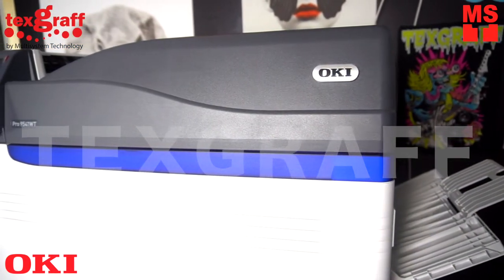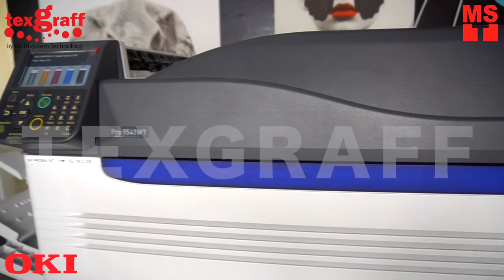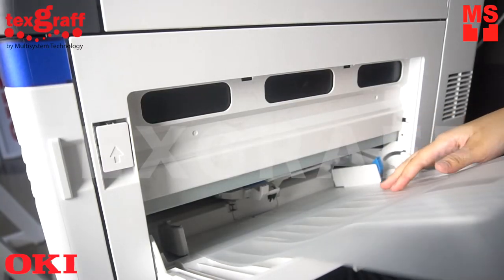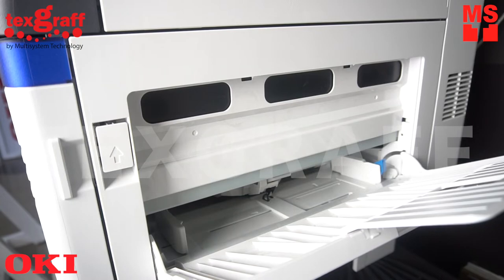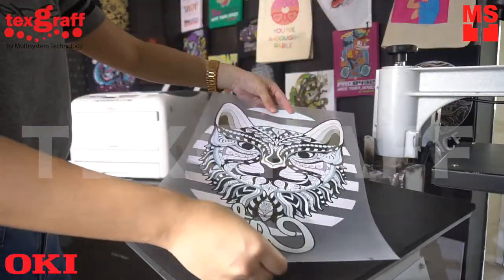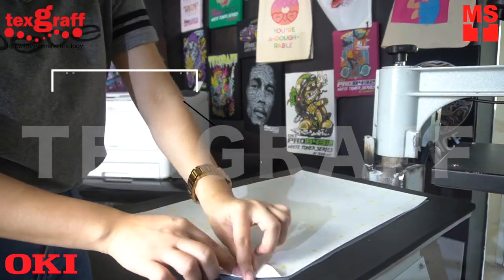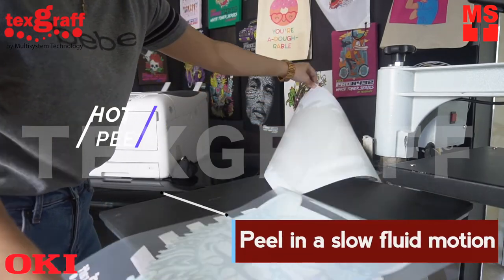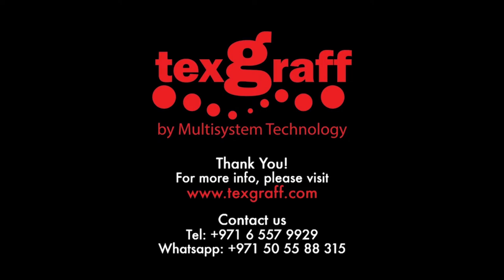Full Color T-shirt Printing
Customize full color t-shirts that encourage employees and customers to wear them everytime, thus it helps your company build a brand identity.

Introducing the OKI PRO9541WT: the only 5 color digital transfer printer for production of customized garments, hard surface goods & more!

The Pro9541WT provides users additional cost-savings with the ability to use true black instead of composite black. A quick and easy alternative to screen and direct to garment printing, the Pro9541WT is perfect for small scale production of custom apparel and goods.